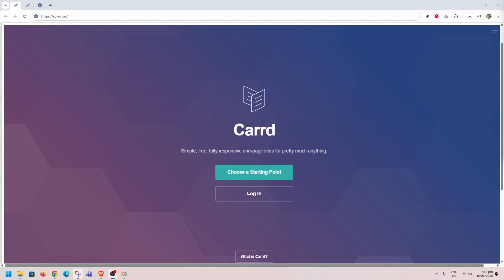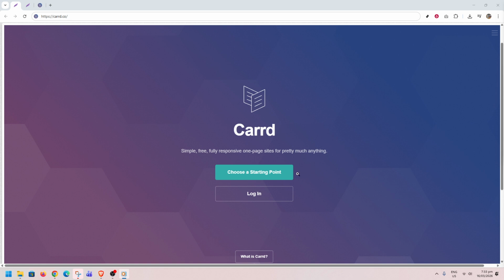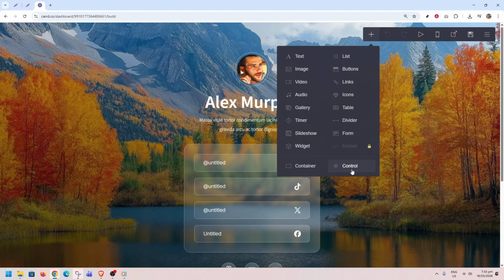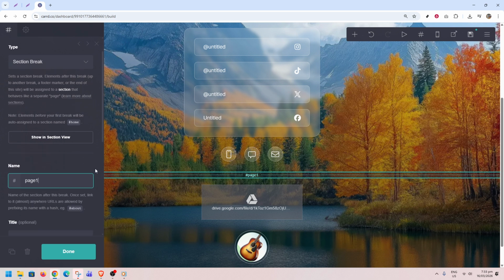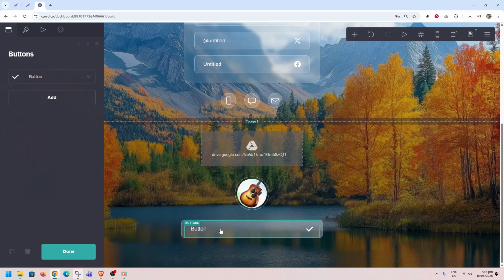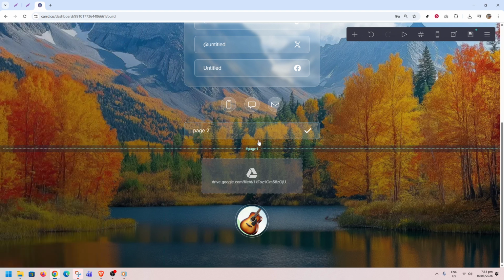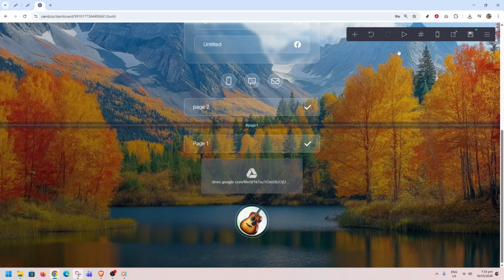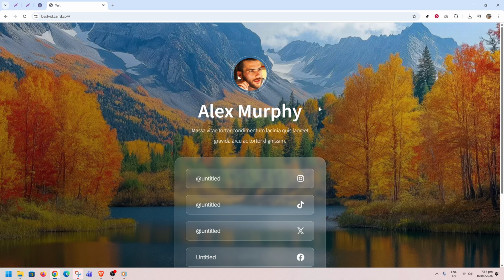How to Create Multiple Pages on a Carrd Website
In this video, I'll show you how to build a multi-page website in Carrd. The method is very simple and clearly described in the video. By following all the steps in the video, you'll be able to easily learn how to build a multi-page website in Carrd.